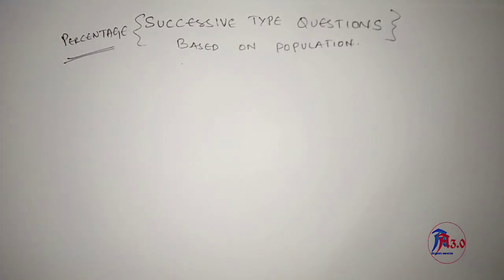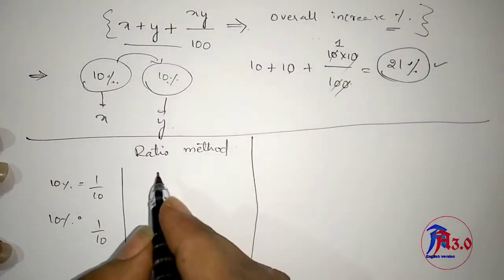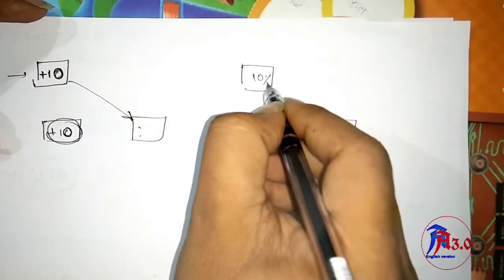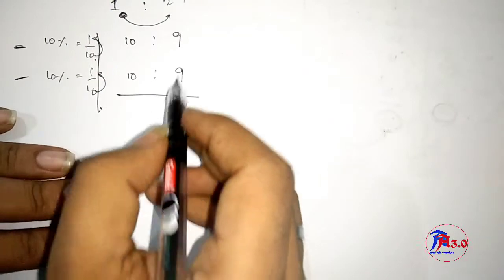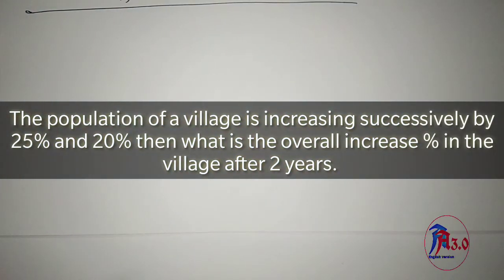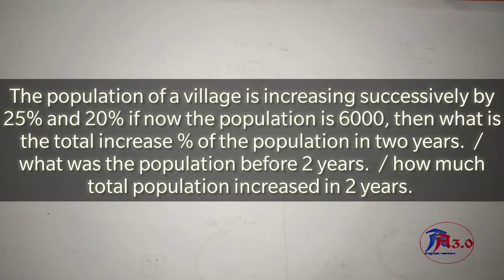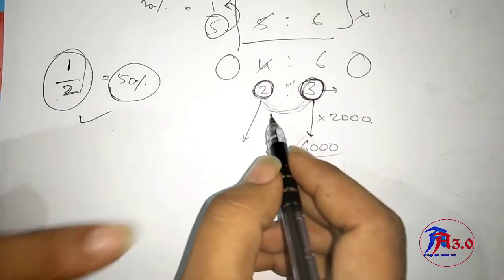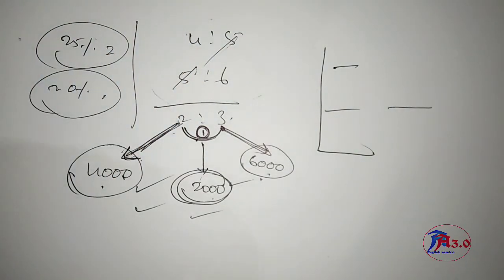maths |percentage| tricks |in english| ibps, rrb| po, clerk 2020